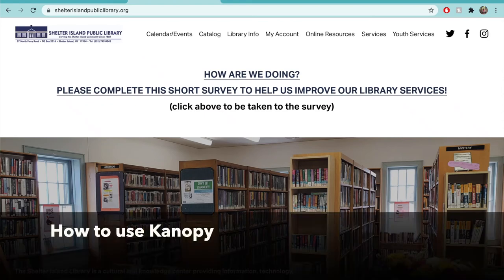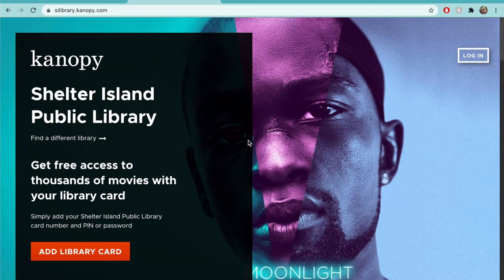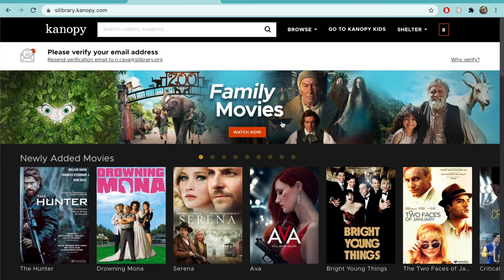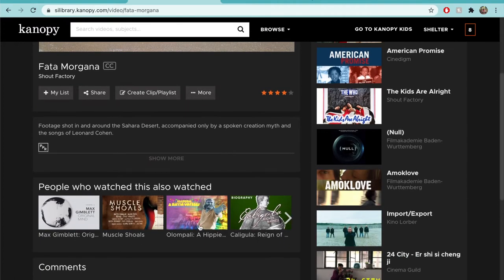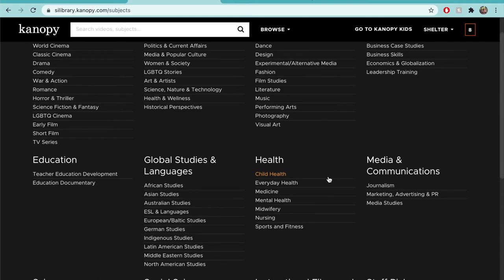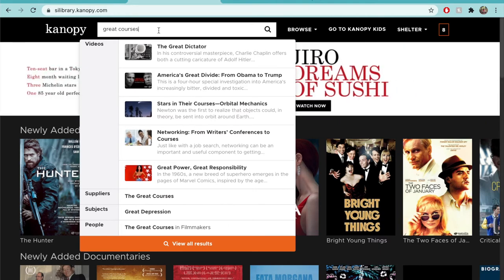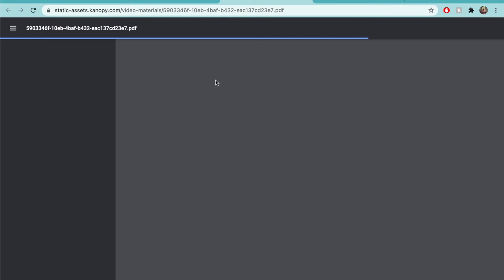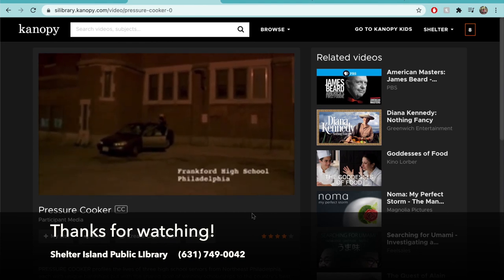How to Use Kanopy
Watch this video to learn how to use this service to stream movie using your library card!